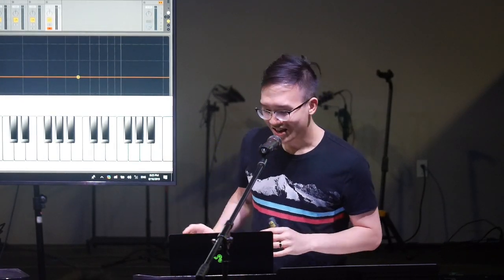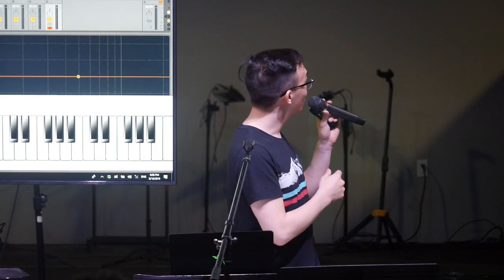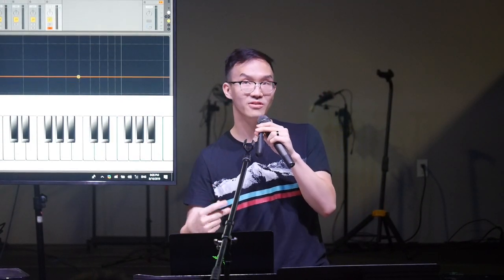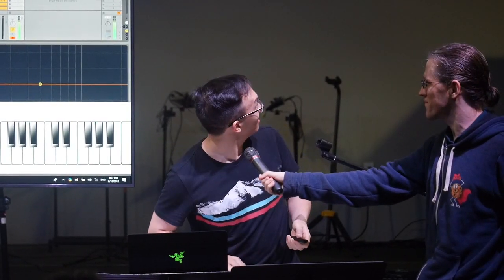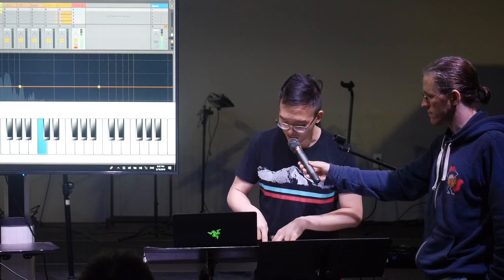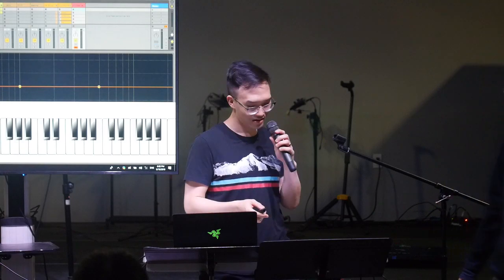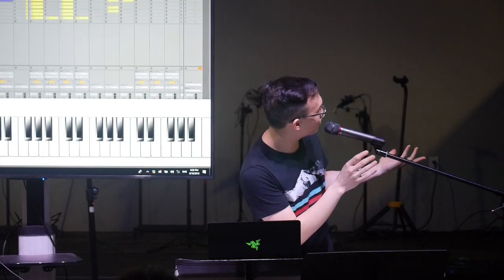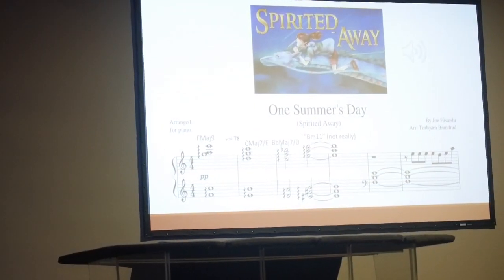TEDDxIgnite - Role of Harmony in Music - Jeff Huang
8/16/19 TEDDxIgnite: 10 min lightening talk sessions from our very own ignite members! Jeff talks about the role of harmony in music, with live demonstrations